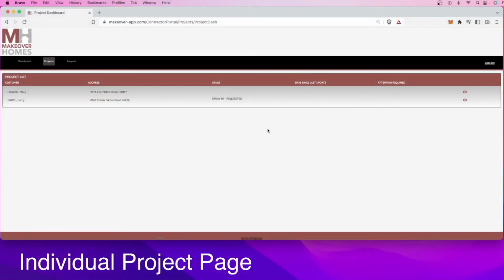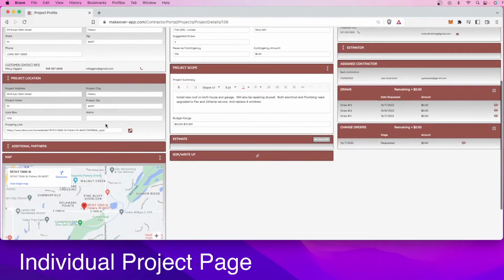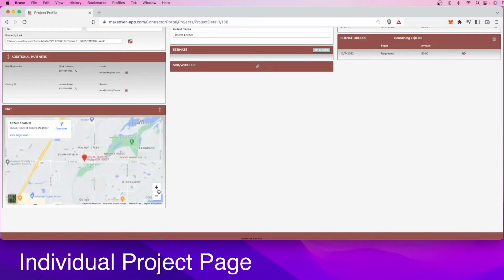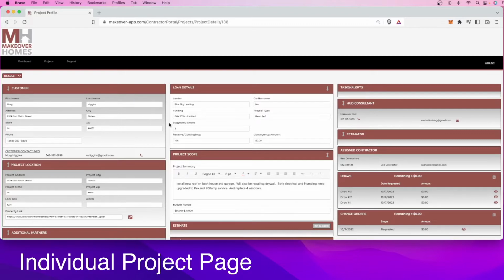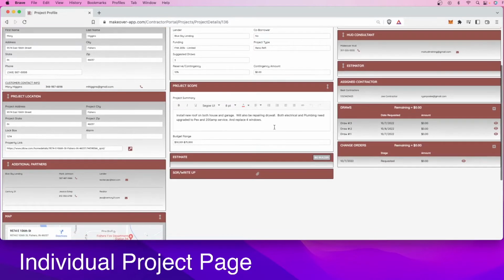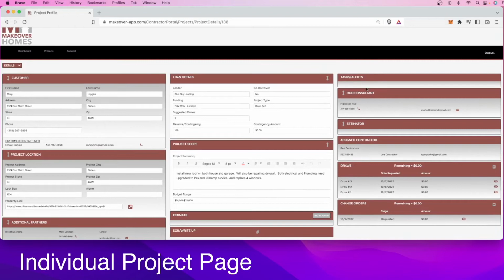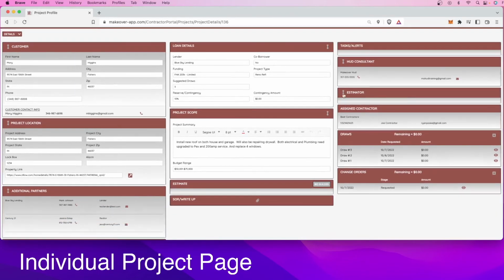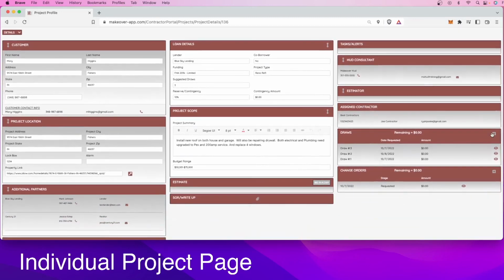Makeover Consulting and Inspection - Contractor App Training - The Project Page - 203k Renovations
The Project pages are your source for all information needed to run your makeover Mortgage Renovation Project.  You can review the bid, use bid builder, and check the SOR.  Finally, all draws and change orders are handled using the Makeover App.